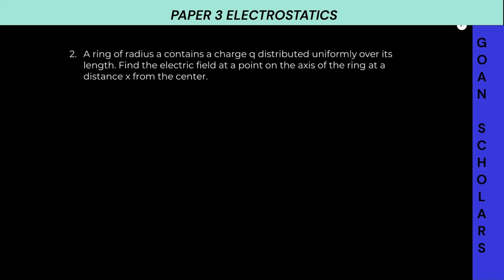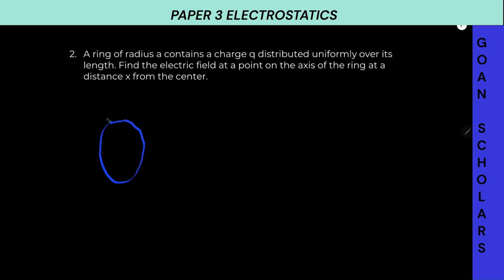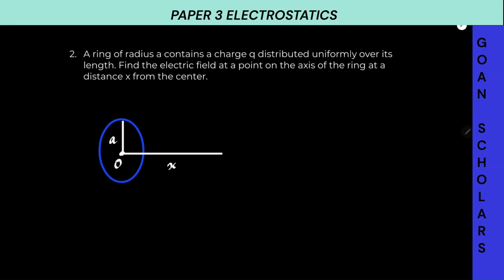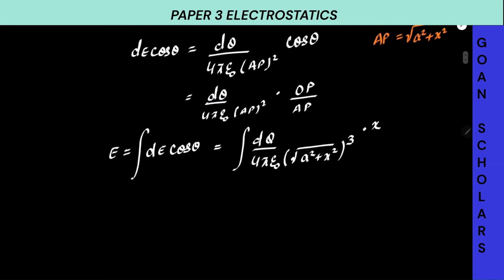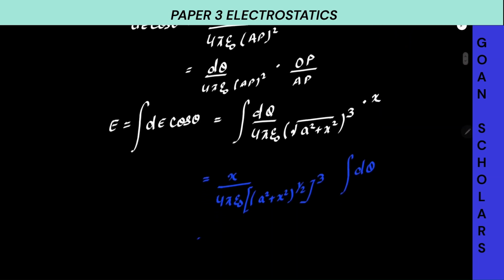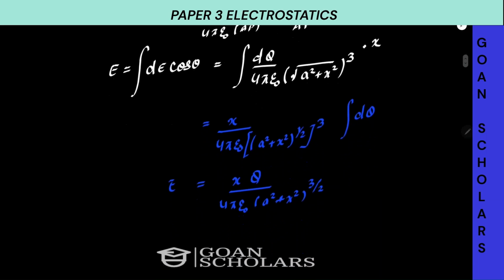A ring of radius a contains a charge q distributed uniformly over its length. Find the electri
A ring of radius a contains a charge q distributed uniformly over its length. Find the electric field at a point on the axis of the ring at a distance x from the center.